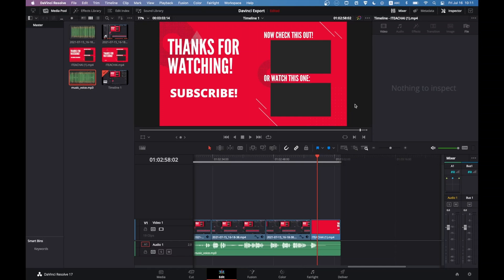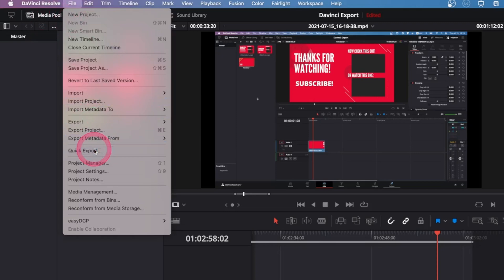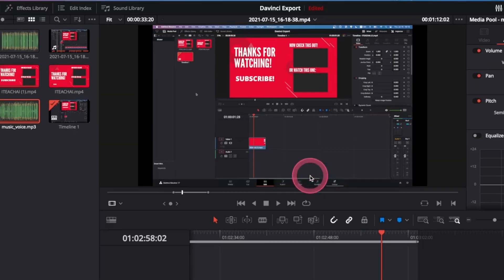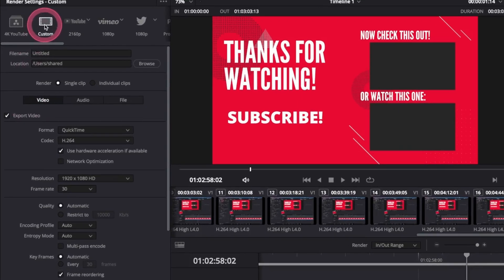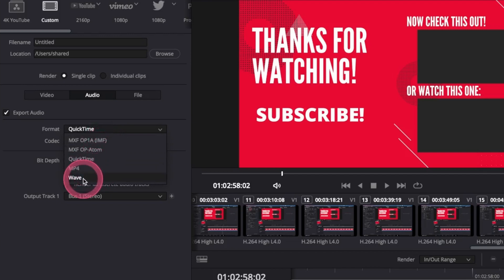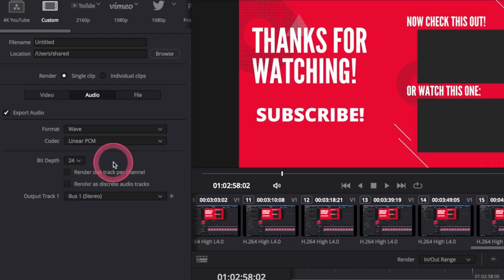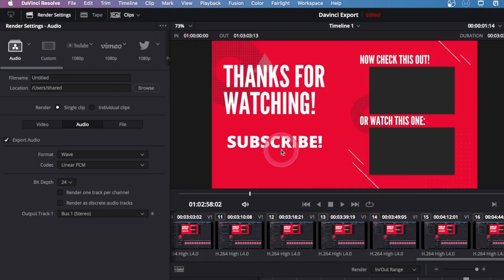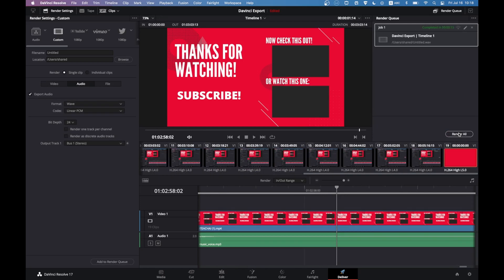How to EXPORT AUDIO ONLY In DaVinci Resolve 17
Learn How to Export / Render Audio Only in DaVinci Resolve 17 through easy step-by-step guide.

Contents
00:00 Introduction
00:11 Ways of Exporting / Rendering Video  in DaVinci Resolve 17
00:15 How to Quick Export to Render Video in  DaVinci Resolve 17
00:47 How to Export / Render Audio Only in DaVinci Resolve 17
01:16 How to pick the best settings for the Audio in DaVinci Resolve 17
01:47 How to Save the Audio Only Settings Presets in DaVinci Resolve 17
02:07 How to Finally Export / Render the Audio Only in DaVinci Resolve 17